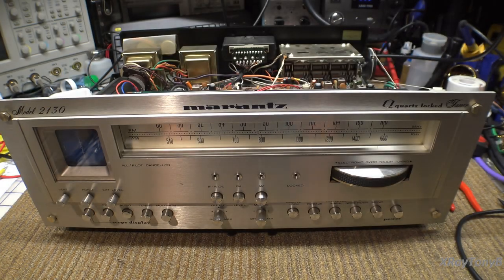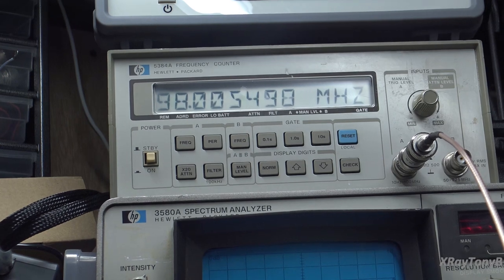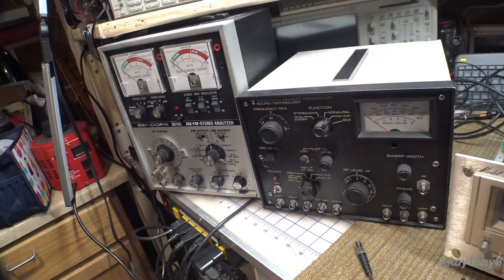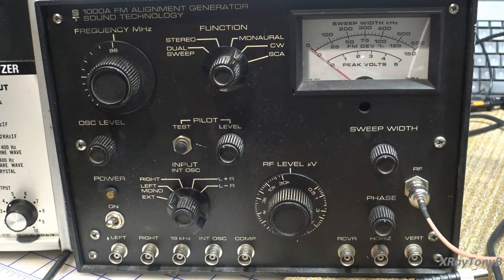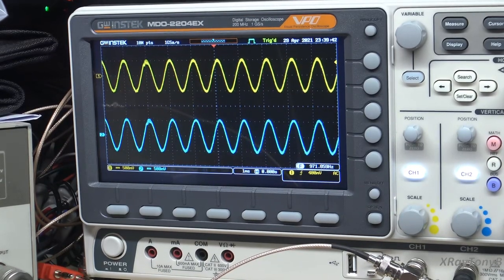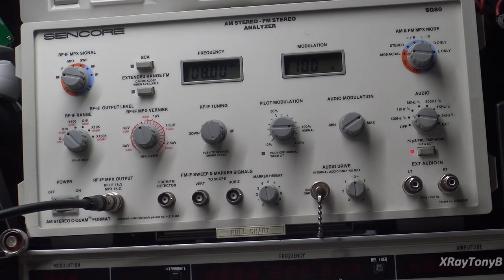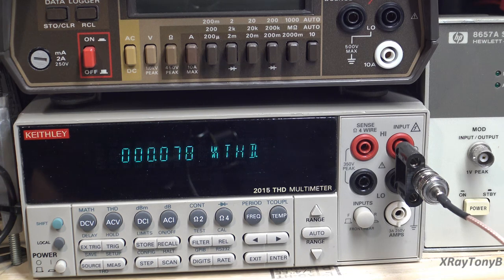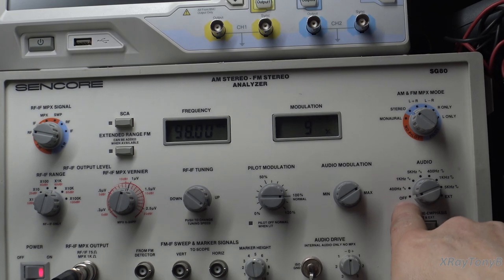FM Alignment - Featuring The Marantz 2130